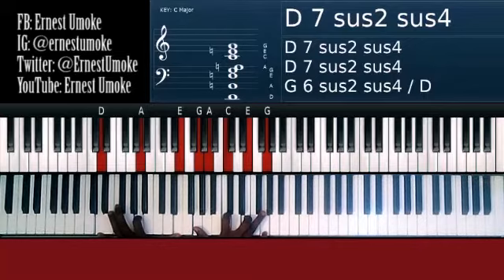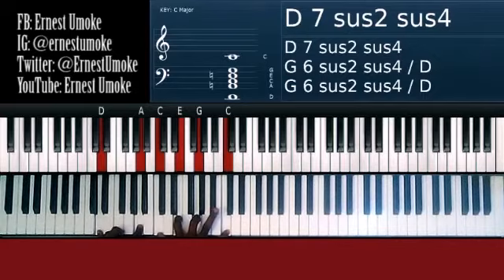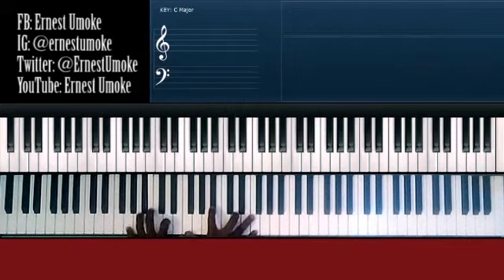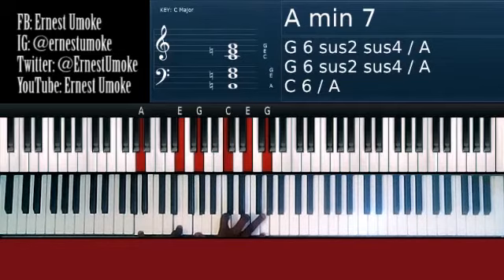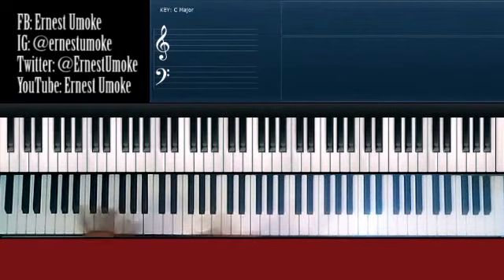Ibo Medley Intro Tutorial By Tim Godfrey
Tim Godfrey's Legendary Ibo Medley Produced by Sunday Nweke (Masterkraft) breakdown.